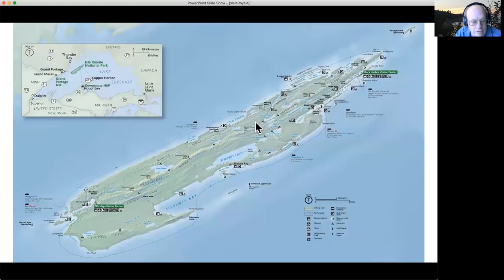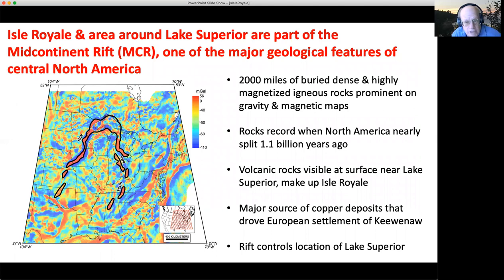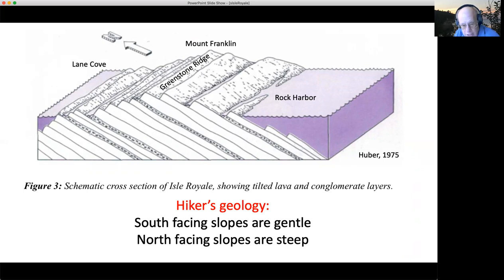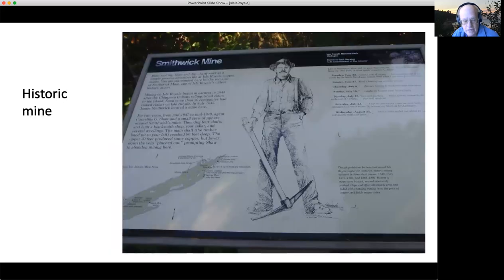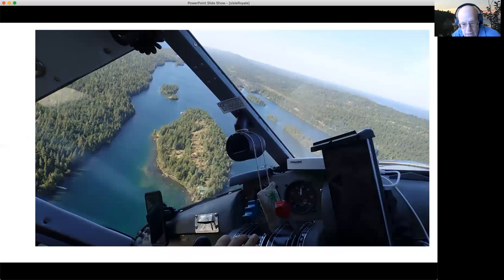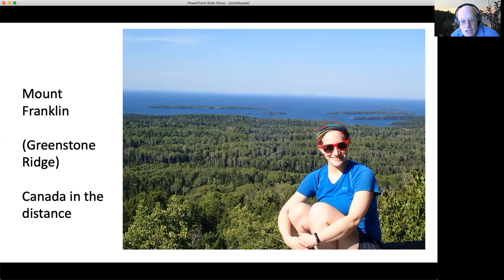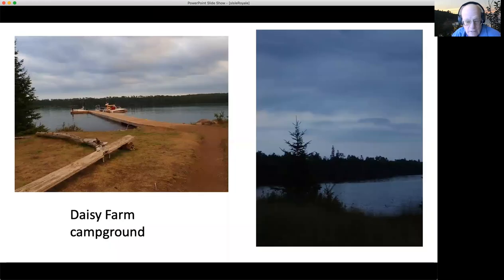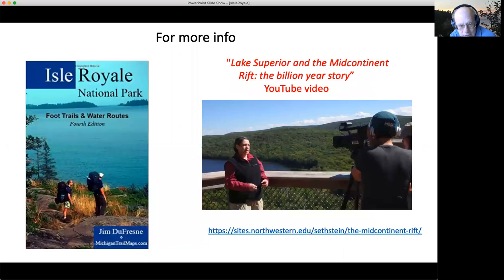Hiking Isle Royale National Park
Isle Royale National Park, a large island in Lake Superior with spectacular scenery and views, is one of the Midwest's best hiking and backpacking spots. This video, from a presentation to the Woods & Wetlands group of the Illinois Sierra Club chapter,  gives an overview of the park's geology and history, how to get there by boat or seaplane, and some of the hiking and backpacking opportunities.